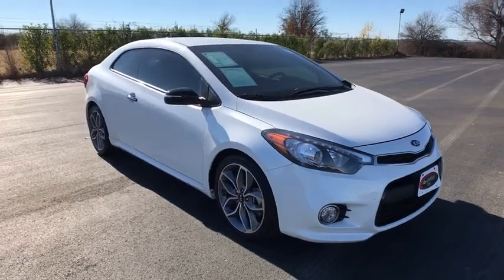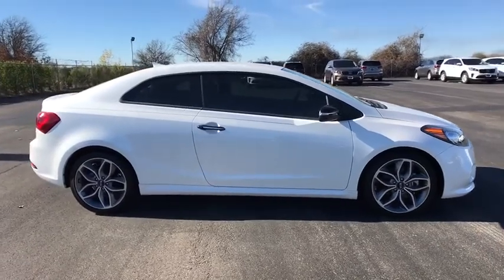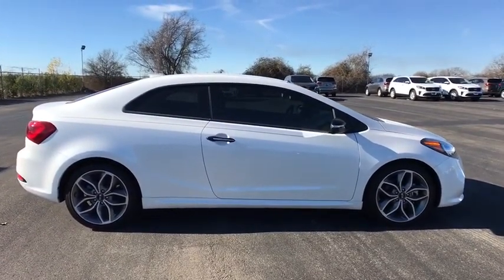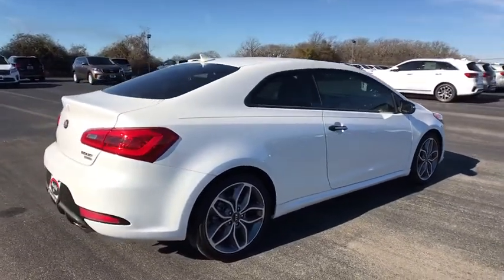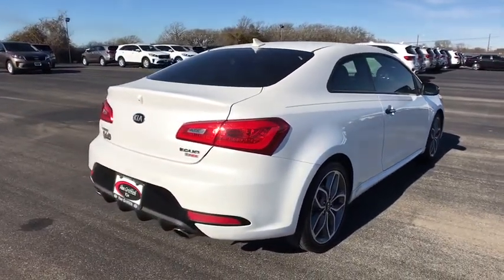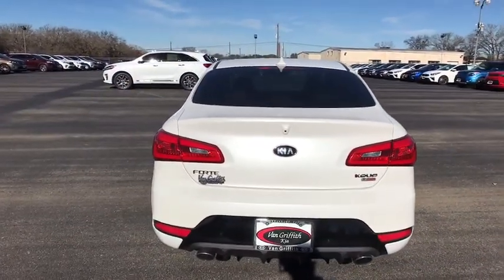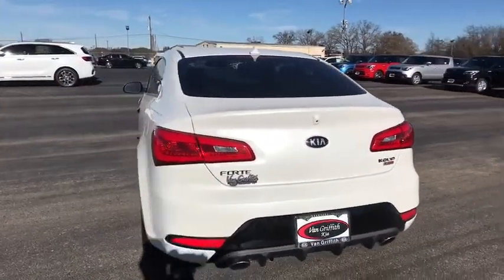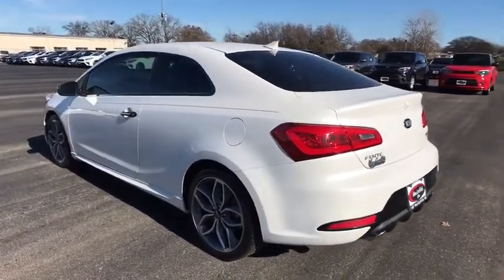2016 Kia Forte Koup Granbury, Cleburne, Weatherford, Stephenville, Ft Worth, TX 445746A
Snow White Pearl Used 2016 Kia Forte Koup available in Granbury, Texas at Van Griffith Kia. Servicing the Cleburne, Weatherford, Stephenville, Ft. Worth TX area.
2016 Kia Forte Koup SX - Stock#: 445746A - VIN#: KNAFZ6A3XG5618013